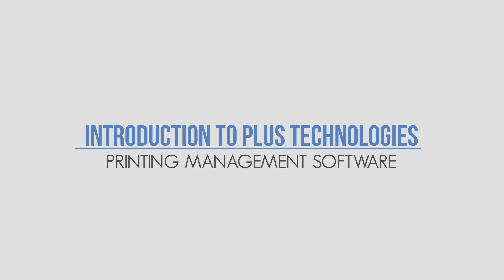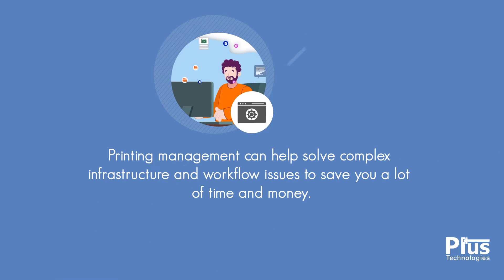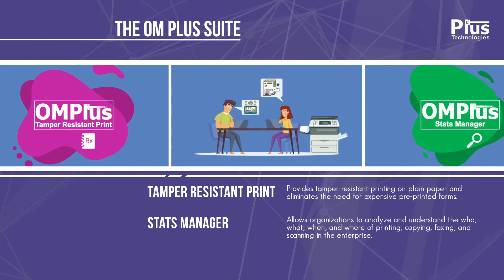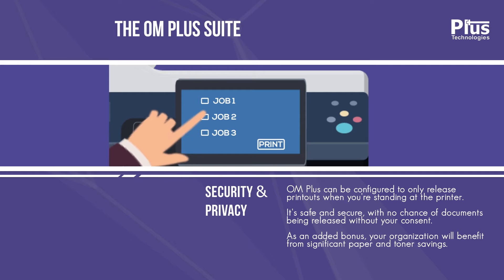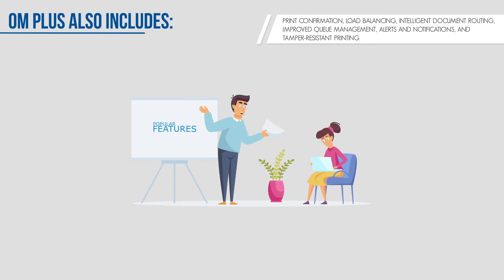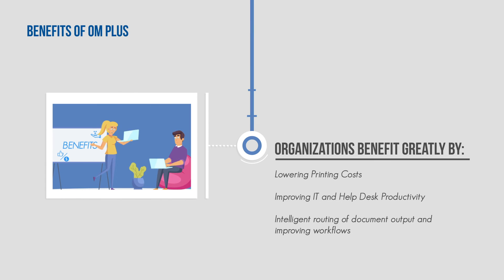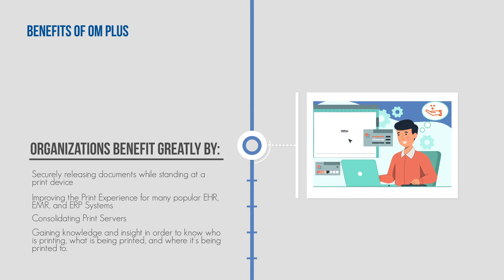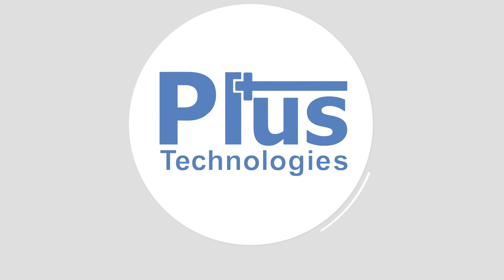Introduction to Plus Technologies Printing Management Software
Manage print jobs better with OM Plus print management software.

There's a fantastic way to better manage your print infrastructure and document output workflows using printing management software.

So what is print management, and why should you care?

Printing management software can help solve complex infrastructure and workflow issues to save you a lot of time and money.

Plus Technologies has developed a document output and print management suite of products called OM Plus.

OM Plus works with your existing print device to solve a wide variety of complex issues and to better optimize and improve the overall print workflow experience.

For added security and privacy, OM Plus can be configured to only release printouts when you're standing at the printer.

It's safe and secure, with no chance of documents being released without your consent.

As an added bonus, your organization will benefit from significant paper and toner savings.

OM Plus also includes many popular features such as print confirmation, load balancing, intelligent document routing, improved queue management, alerts and notifications, and tamper-resistant printing.

By implementing OM Plus, organizations benefit greatly by lowering printing costs, improving IT and helping desk productivity, intelligently routing document output, and improving workflows.

Securely release documents while standing at a print device, improve the print experience for many popular EHR EMR and ERP systems, consolidate print servers, and gain knowledge and insight in order to know who is printing, what is being printed and where it's being printed to.

Simply add OM plus printing management software today to start optimizing your print and document output experience.